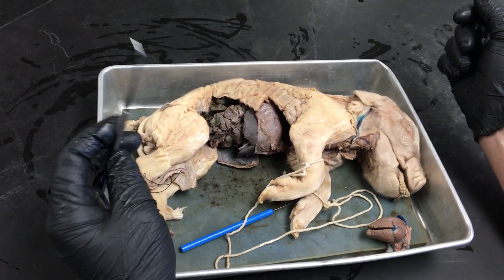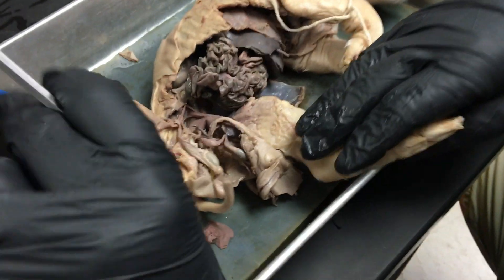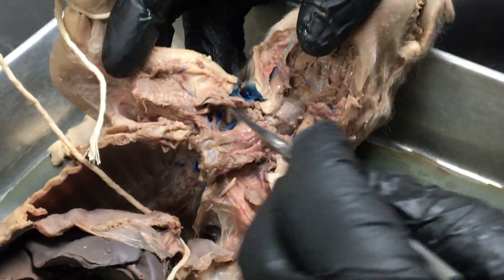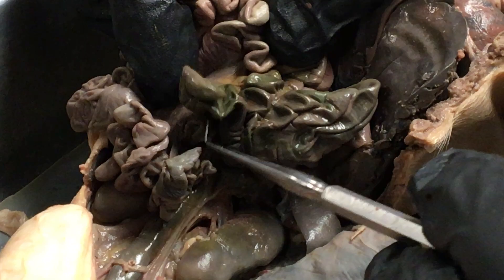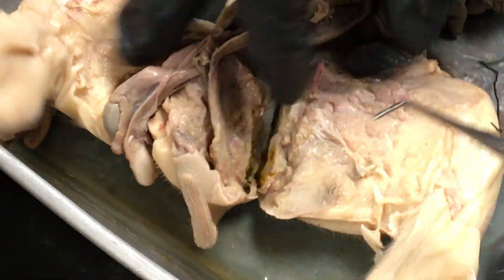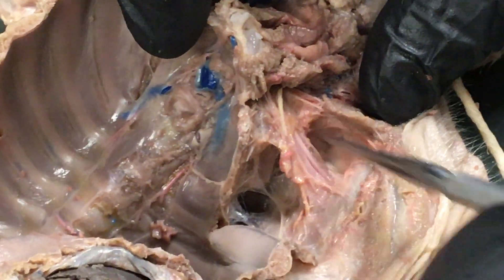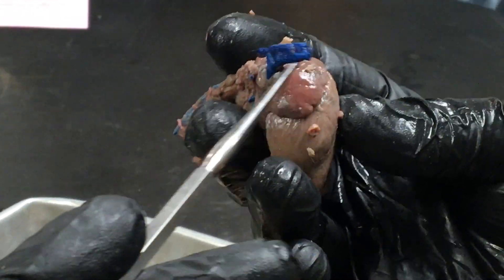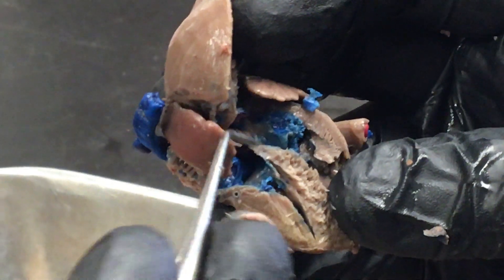Fetal Pig Dissection Anatomy Review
Fetal Pig anatomy review for Biology 182 - Zoology, Golden West College.  VC: V. Racal